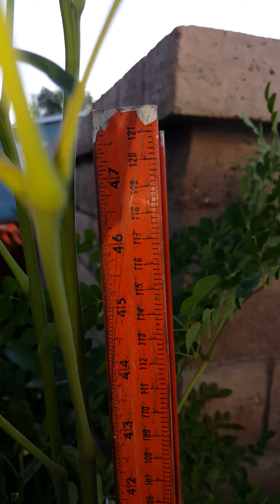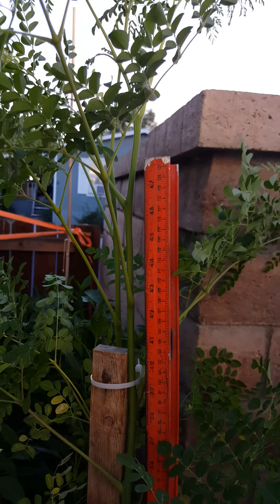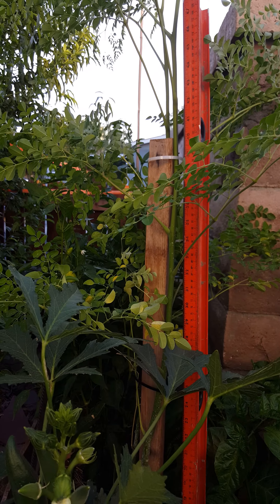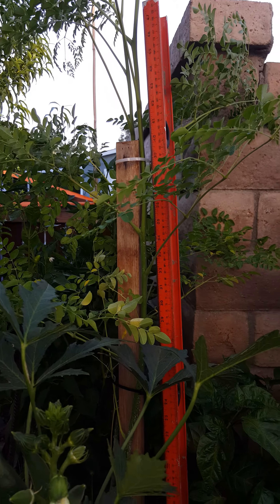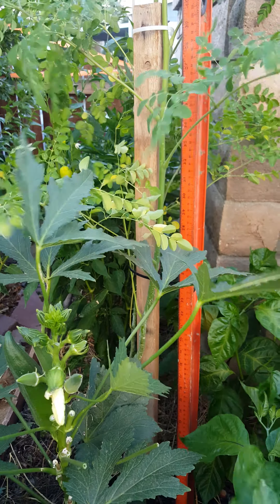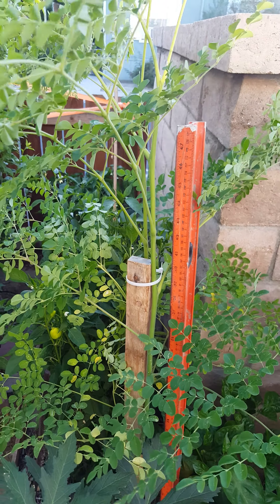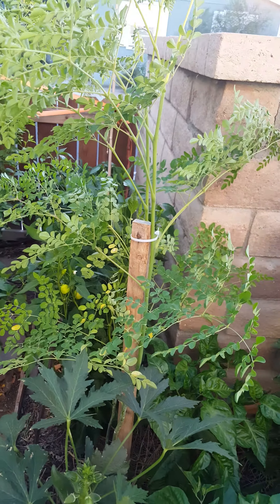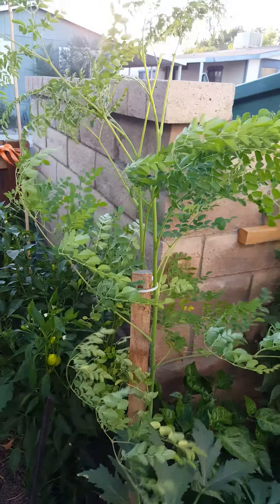I have reached my goal.moringa tree update